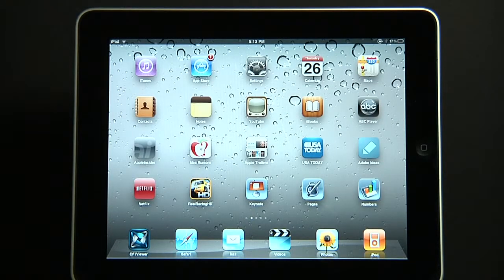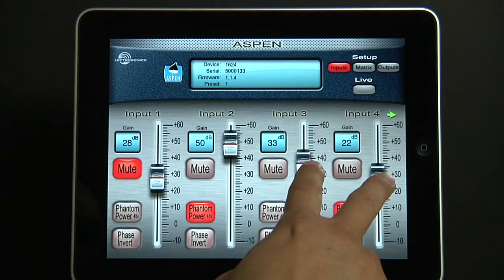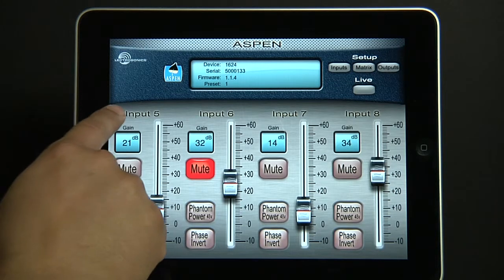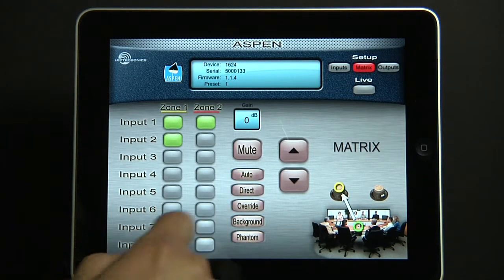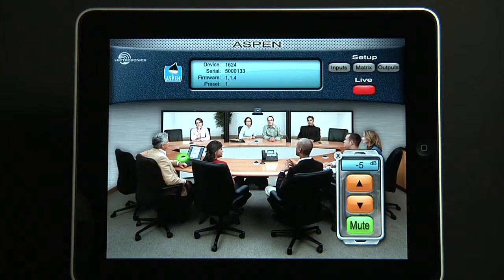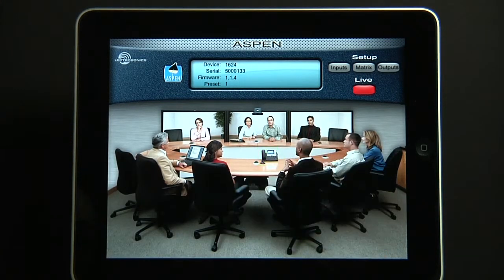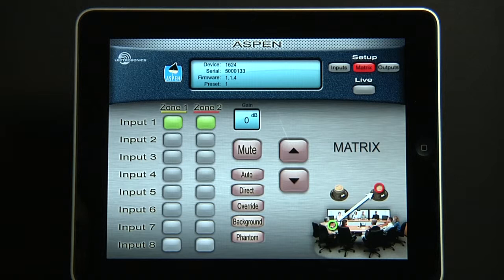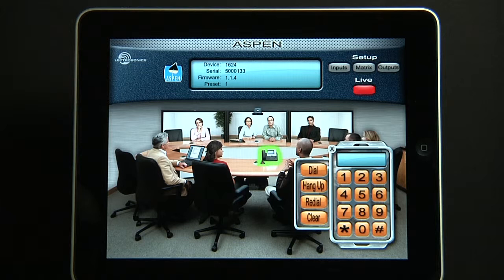ASPEN iPad full Demo .mov